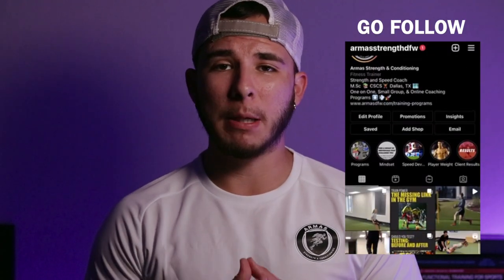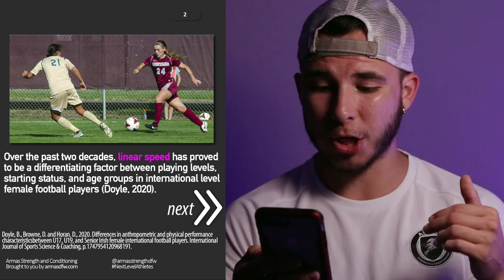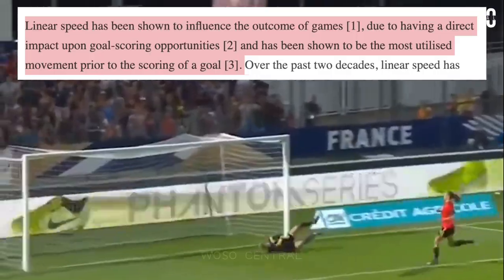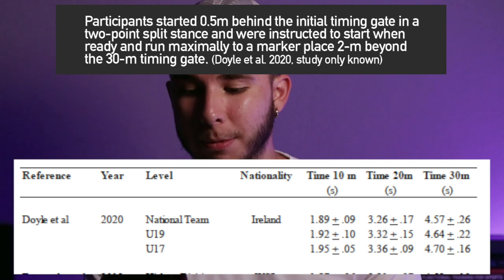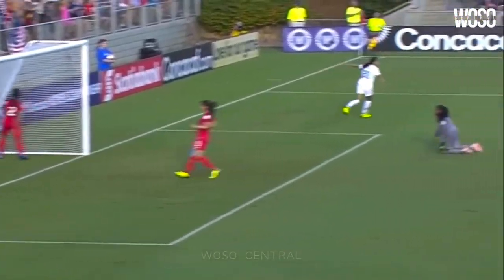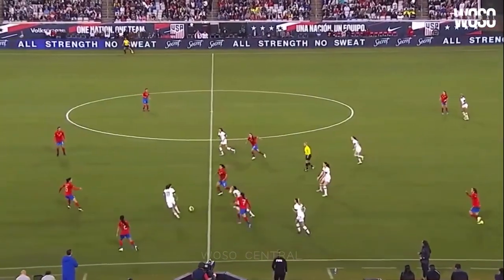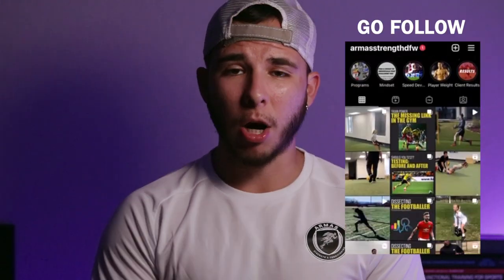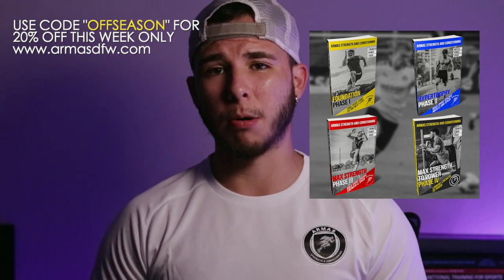This Is How Fast You Have To Be At The Top | Christen Press Speed | How To Track Speed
Custom Programs (College and Pro)

Logic x J. Cole Type Beat HOPE No Pressure

Time Stamp
00:00 Intro
6:02 Test and Track Speed

best way to warm up for soccer, how to warm up for soccer, improve fitness, jump higher, increaser vertical jump